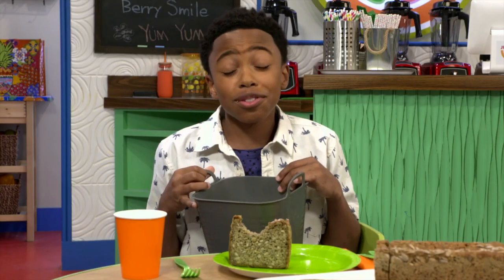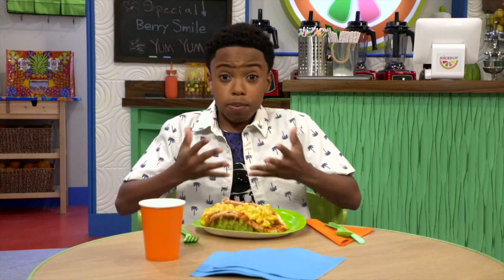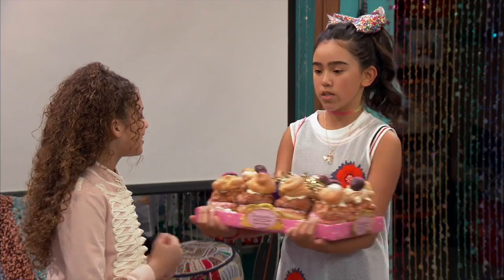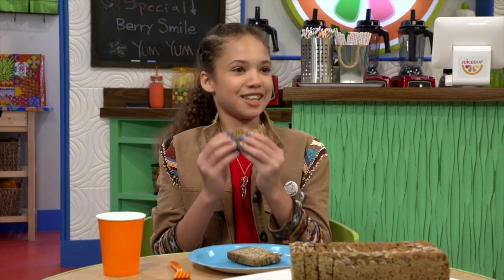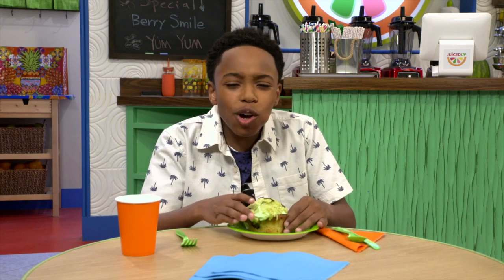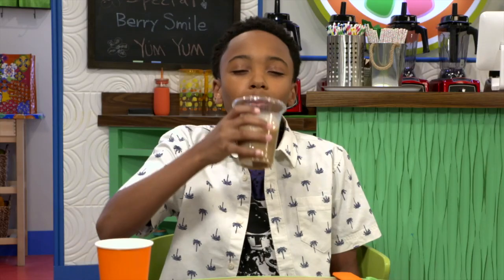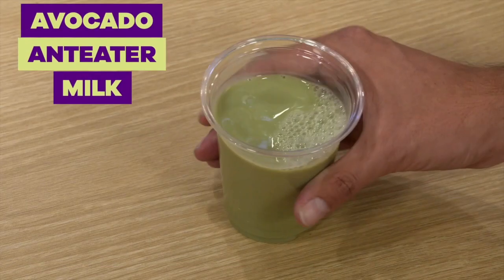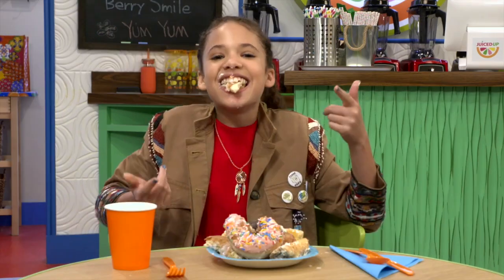Taste Test REAL Food from Cousins For Life!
Scarlet Spencer, Dallas Dupree Young, Micah Abbey & the rest of the Cousins for Life cast chows down on the most delicious & disgusting food from their show! With all these prank-worthy smoothies and delicious desserts, which is your favorite?! Catch more Cousins for Life on Nick!